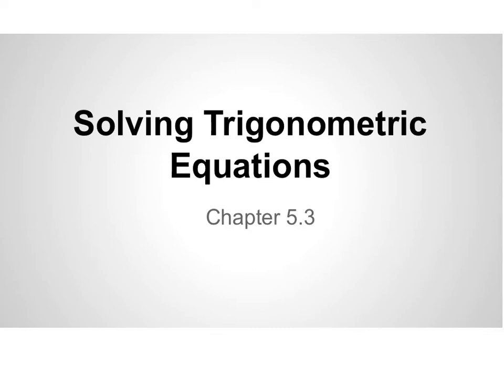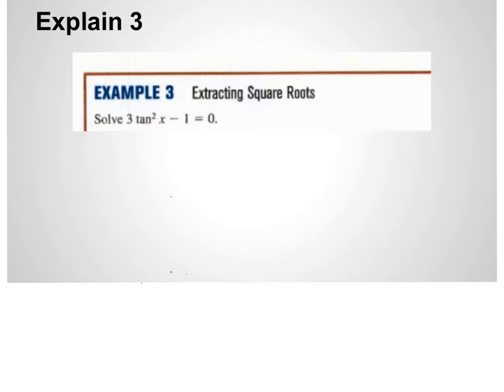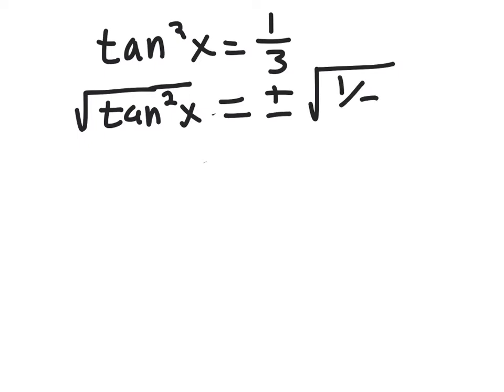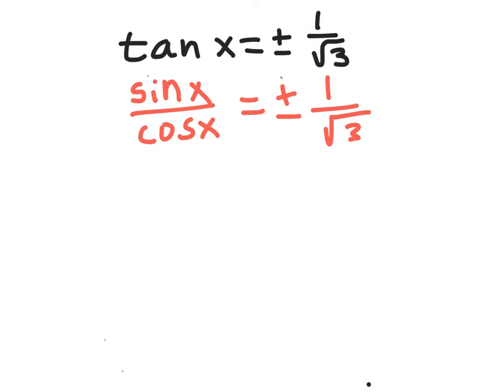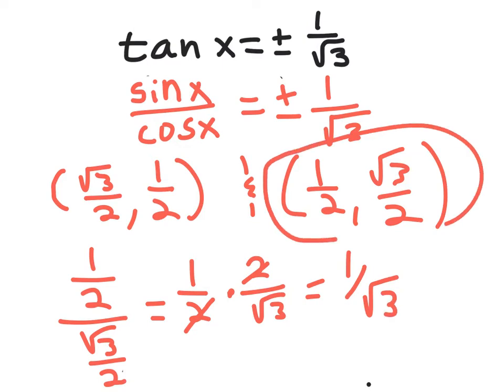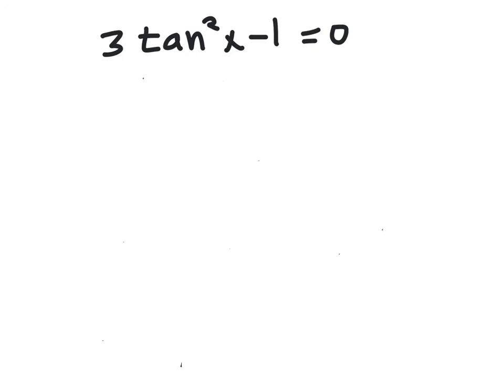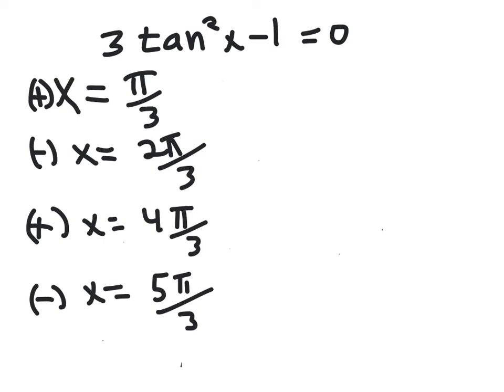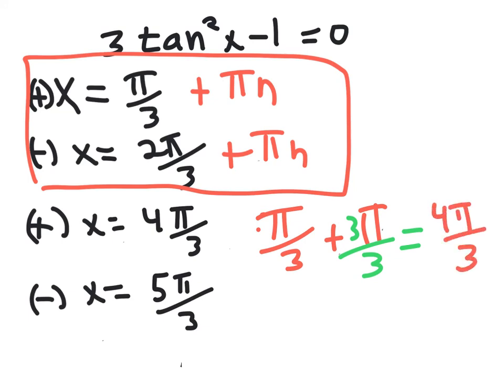Solving Trig Equations Using Inverse Properties Example 3